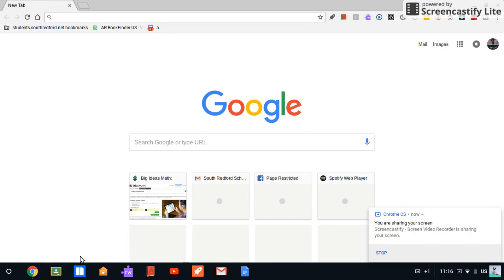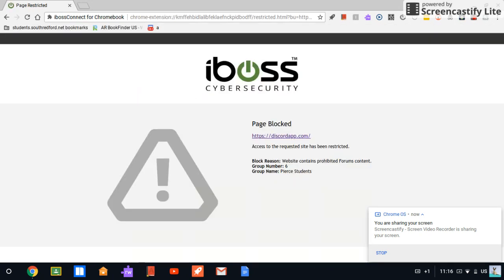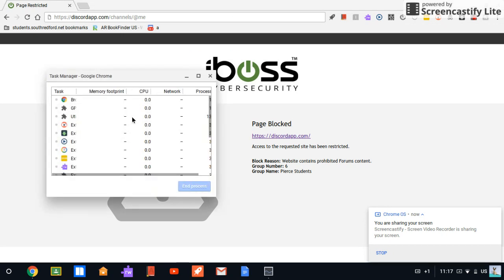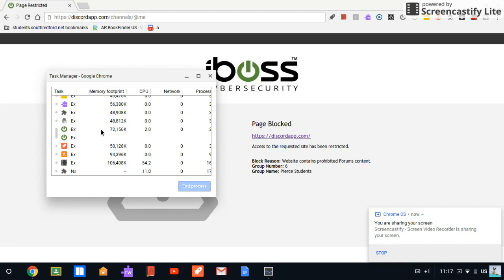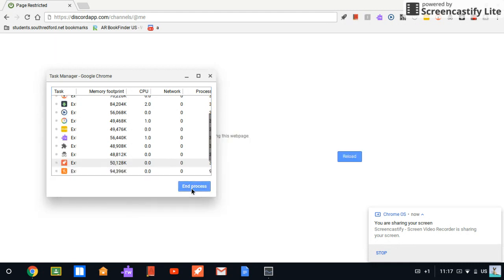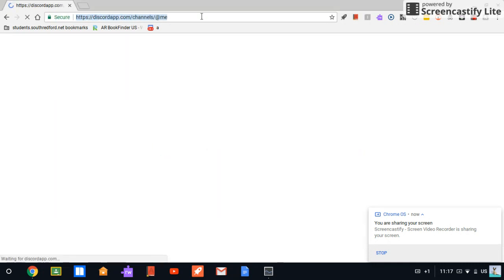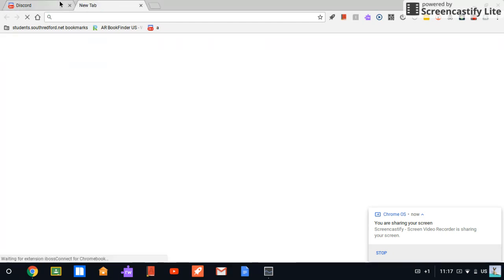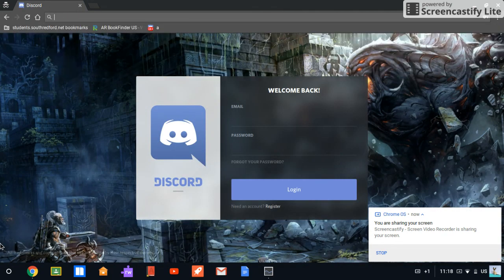How to unblock all websites (Chromebook 2018) (2 ways)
Ez way of how to get rid of all websites at home maybe at school.